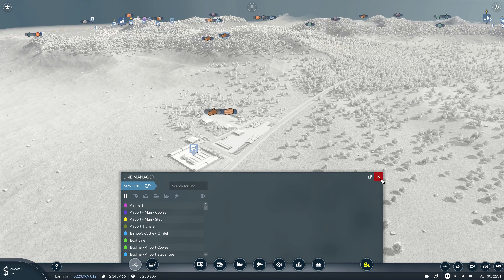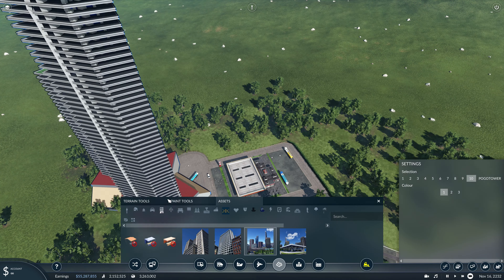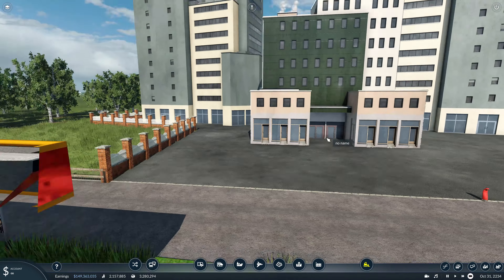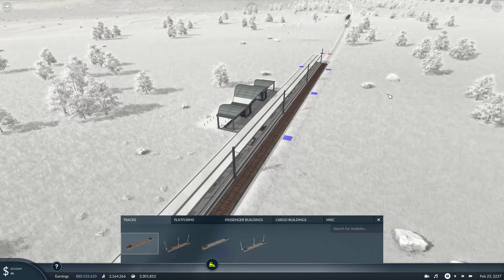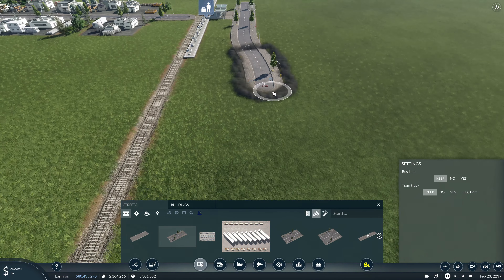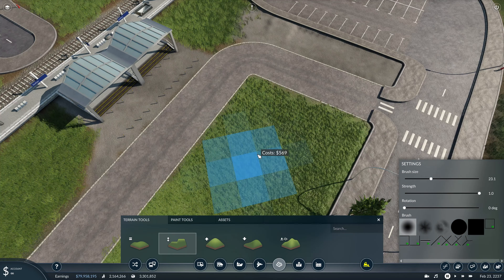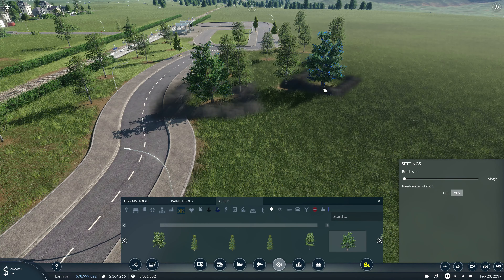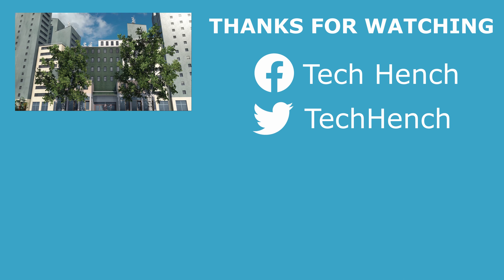Hotels and New Town - Transport Fever 2 - The Big Build Sandbox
I cover a few different things this week. First I finish of last weeks build with some new lines. Then it's on to a new hotel at the motorway services. Lastly I start work on a new town. All in Transport Fever 2 the Big Build.

0:00 New Lines
01:40 THe Hotel
04:55 New Town
13:20 Flyover
13:38 End Credits

--Follow Me--